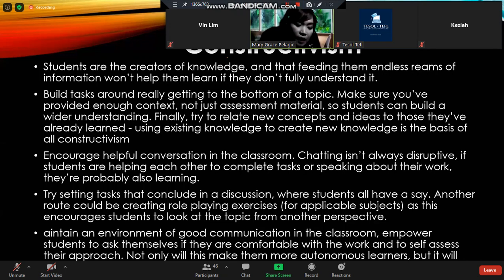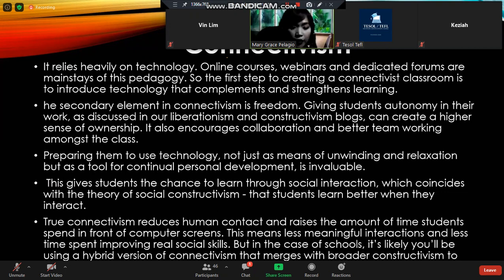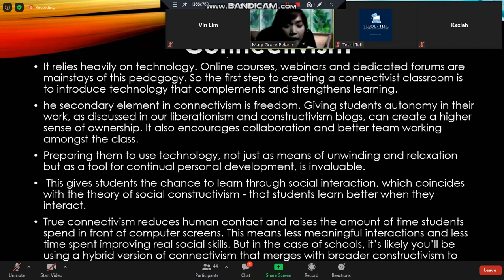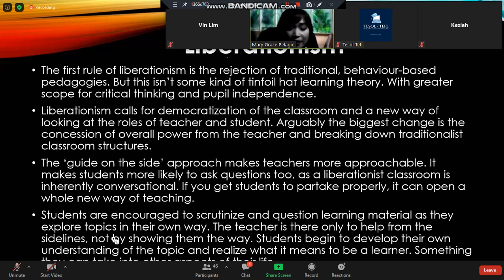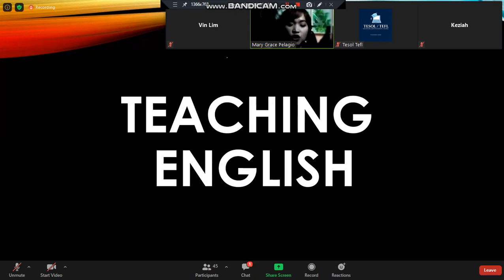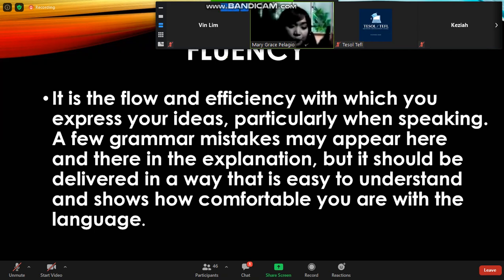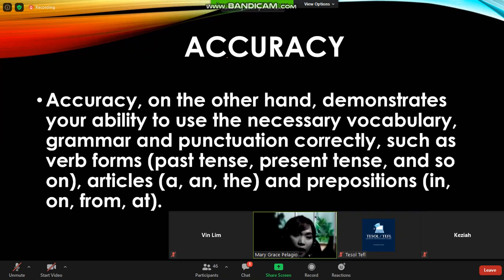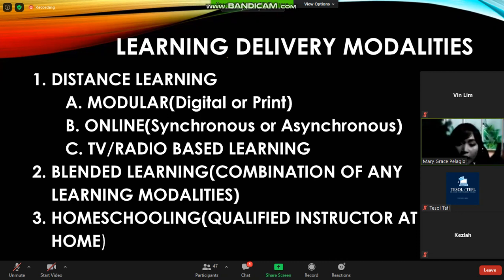3 Actual Webinar of Pedagogy TESOL TEFL 9 1 20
3 Actual Webinar of Pedagogy   TESOL TEFL 9 1 20